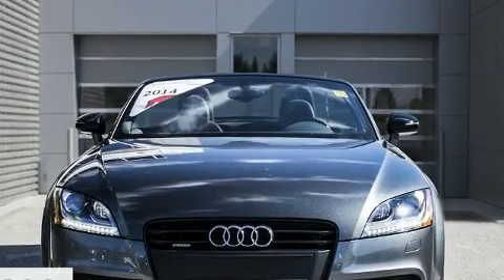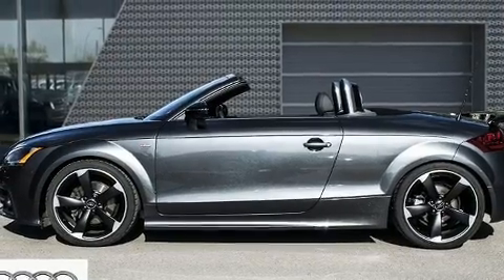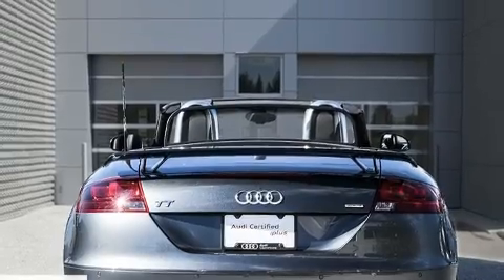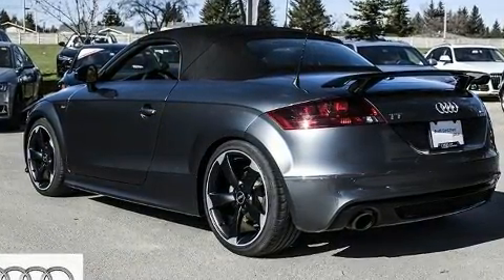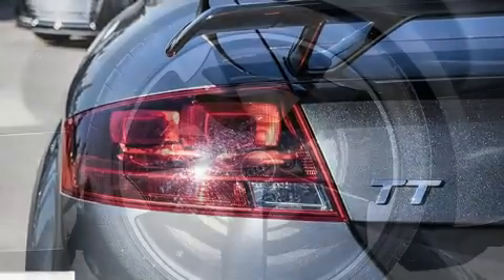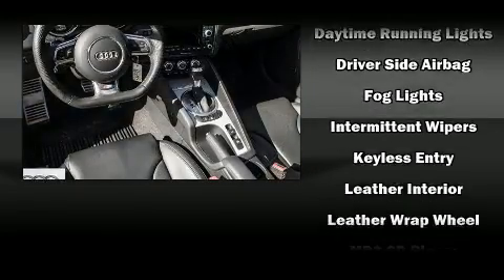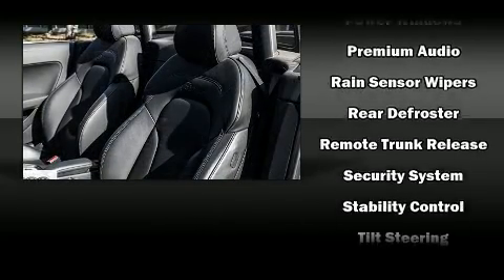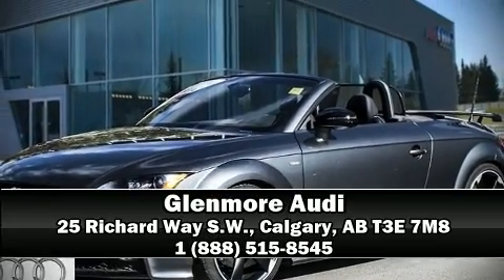2014 Audi TT 2.0T S Line Competition 6sp S tronic Rdstr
Glenmore Audi
25 Richard Way S.W.

You can expect a lot from the 2014 Audi TT. This 2 door, 2 passenger convertible still has less than 25,000 kilometers! Under the hood you'll find a 4 cylinder engine with more than 200 horsepower, and for added security, dynamic Stability Control supplements the drivetrain. Top features include a power convertible top, leather upholstery, speed sensitive wipers, an outside temperature display, tilt steering wheel, remote keyless entry, cruise control, and power front seats. With high intensity discharge headlights illuminating your path, you'll always appreciate maximum visibility. Audi also prioritized safety and security by including: dual front impact airbags with occupant sensing airbag, integrated roll-over protection, traction control, anti-whiplash front head restraints, a security system, and 4 wheel disc brakes with ABS. Brake assist technology provides extra pressure when applying the brakes. This vehicle has achieved Certified Pre-Owned status, by passing Audi's comprehensive certification process, including a comprehensive 300-plus-point inspection! Our knowledgeable sales staff is available to answer any questions that you might have. They'll work with you to find the right vehicle at a price you can afford. Come on in and take a test drive!